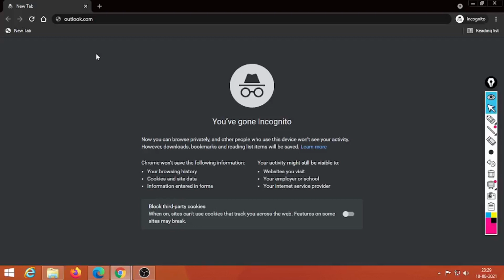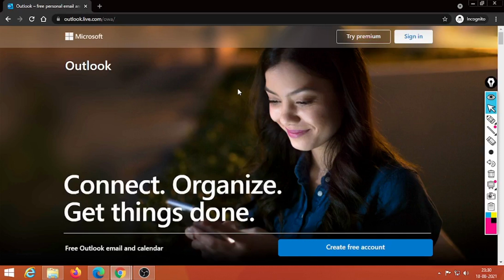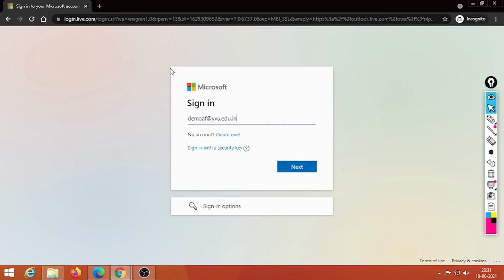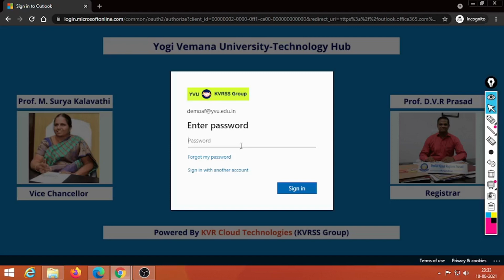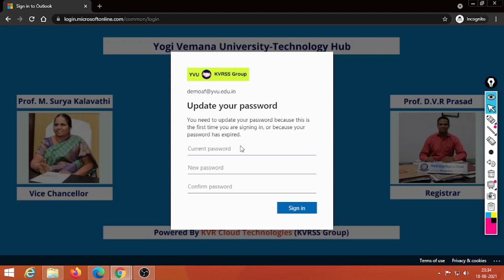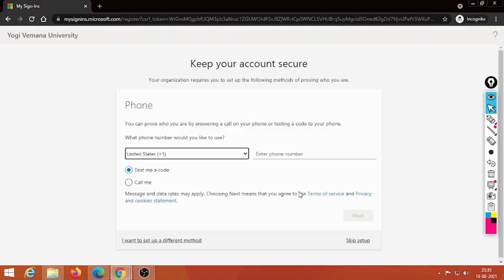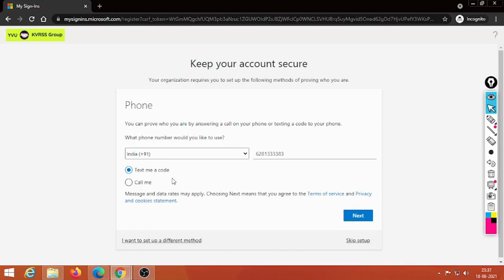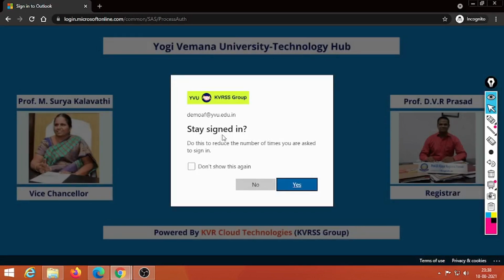How to sign-in to Outlook | YVU IT Hub | KVRSS Group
This is content owned by the KVRSS Group.